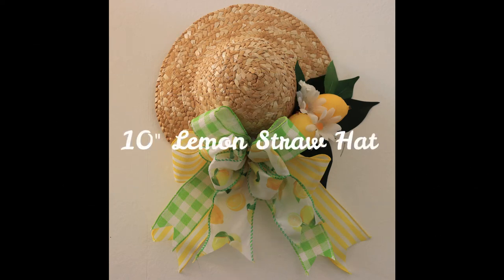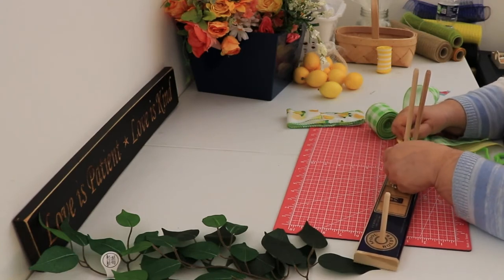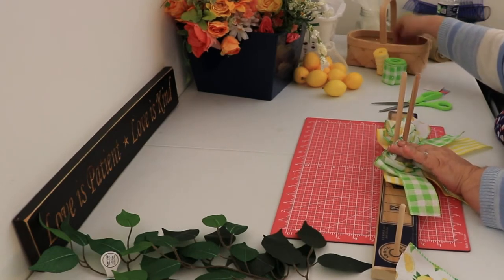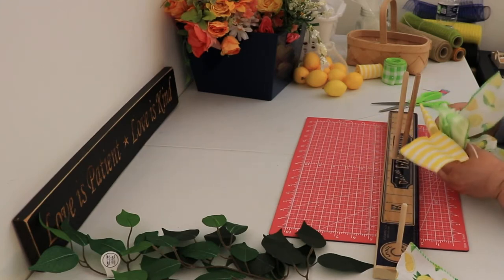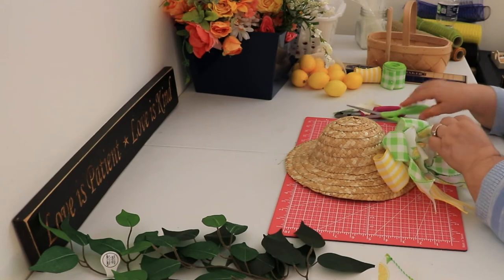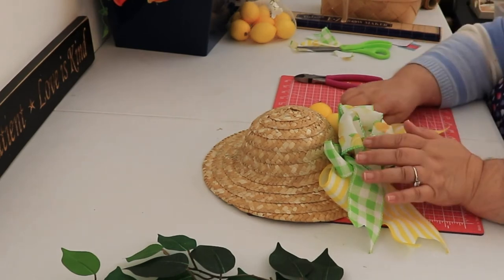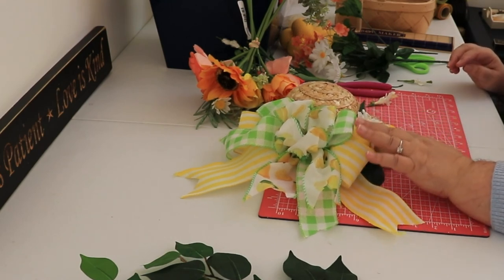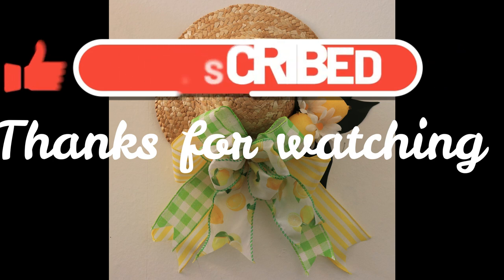Lemon Straw Hat/Crafting/Home decor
Hold My Hand
They Dream By Day